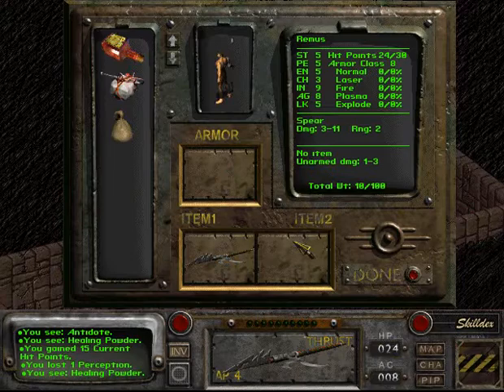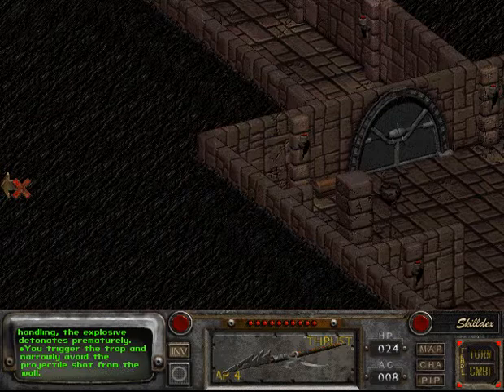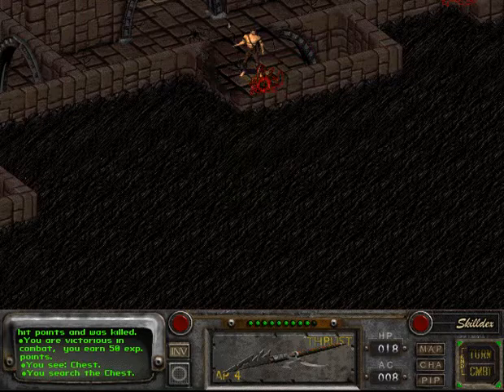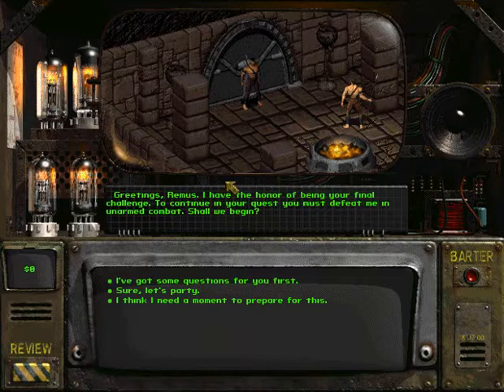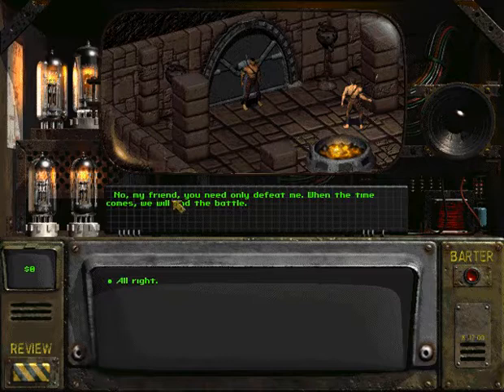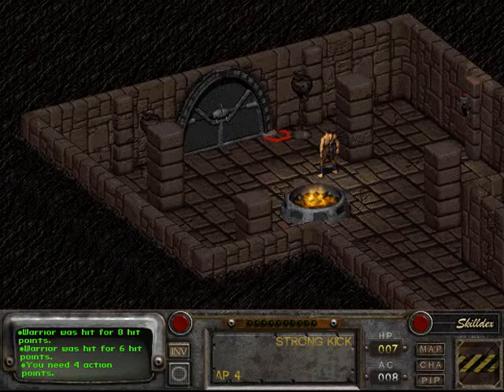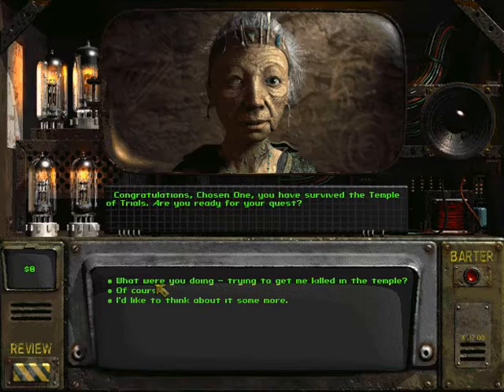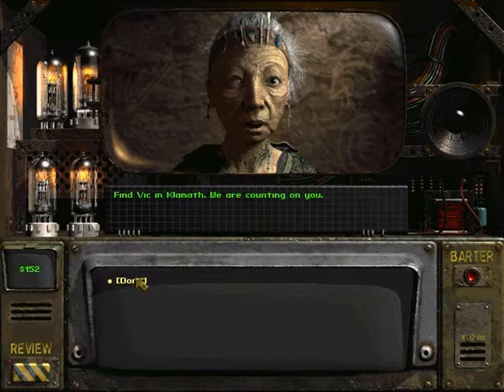Let's Play Fallout 2 - Part 5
PART 5:
In this part, we finish our exploration of the Temple of Trials, and come across a tribesmen who we must fight to proceed. After we duel with him in unarmed combat, he submits and we go back to Arroyo village. We then end the session.

All music has been used lawfully under the Public Domain (see: Creative Commons License), which states that all rights to the songs/recordings have been relinquished, thus no one has the ability to claim it as their own.
(Youtube moderators, please do some research before claiming infringement).

and various youtube users/videos.